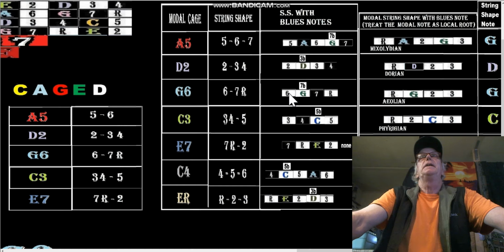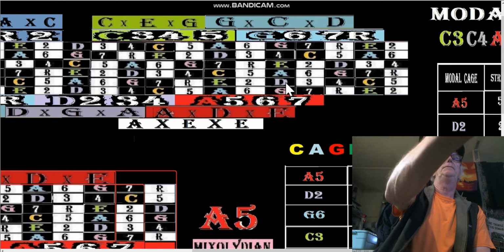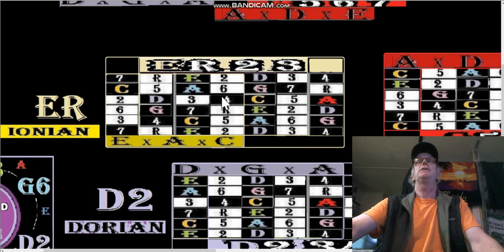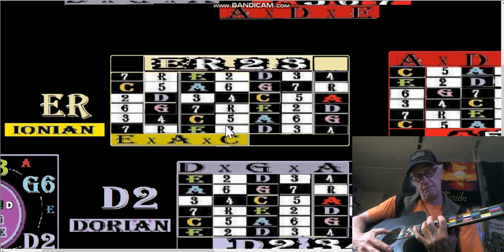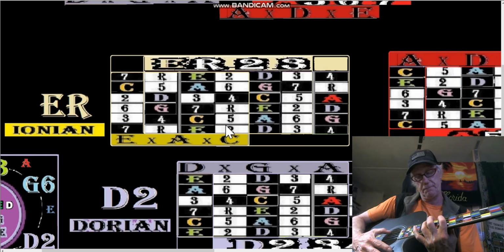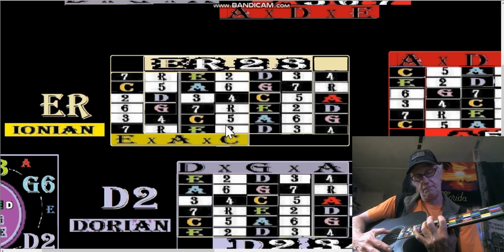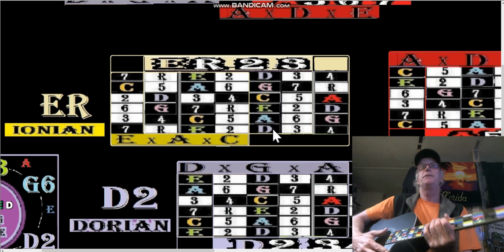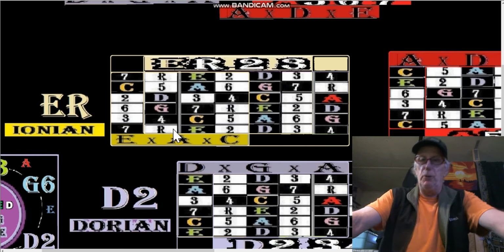Andys Free Guitar Charts Videos Lesson Chart 336 and 338, Part 6 of 8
Todays short lesson (didn’t get too far before we had to stop). Leads up to Chart 338. The CAGED, The CCAGEED Long and the Long with open strings CAGES are discussed. Plus the Blues note on the "D" String Shape.
Facebook Group Link Put Together Instructions:
For the Full-length video and posted charts:
Visit Andy’s Free Guitar Charts Facebook Group: